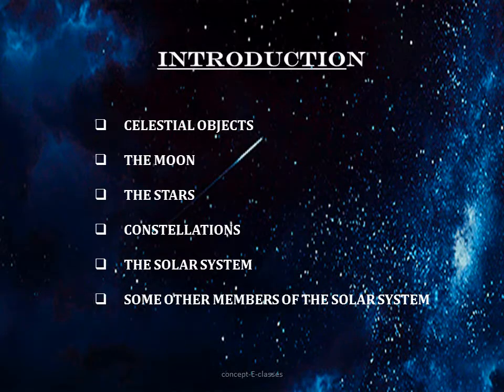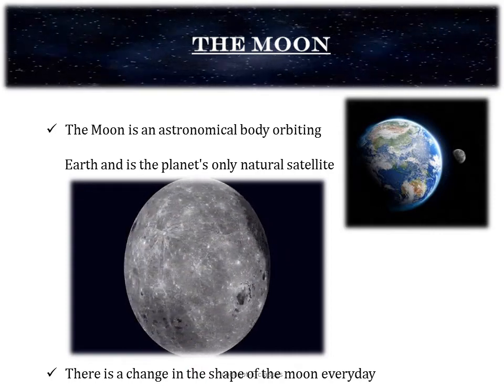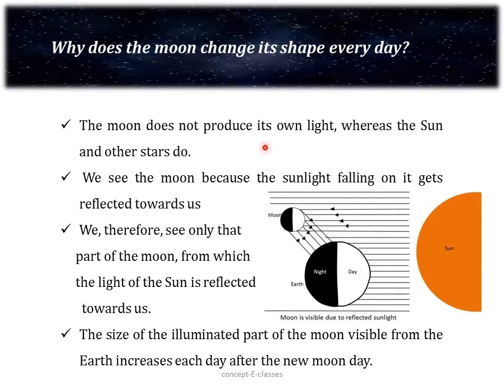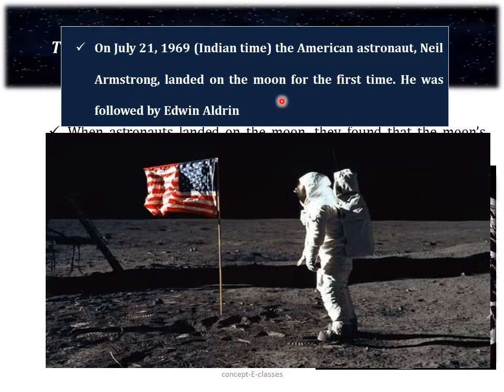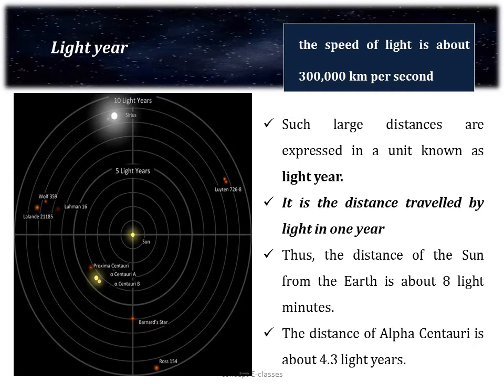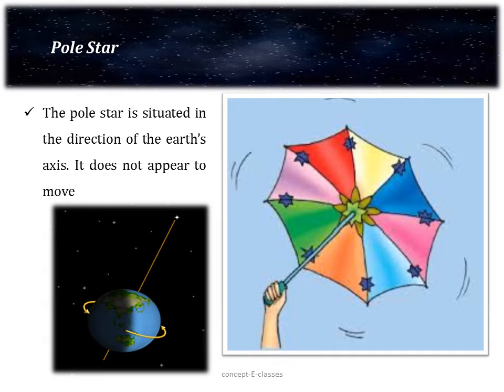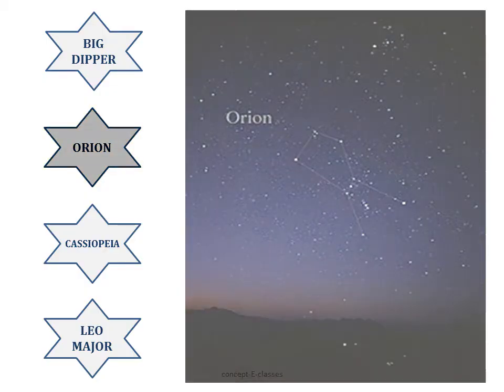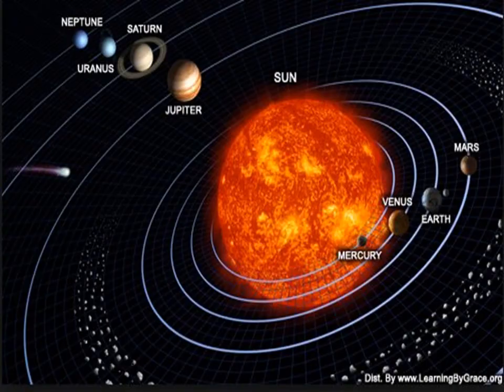Class 8- Science: Chapter -17, Stars And The Solar System (PART-1)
Class 8- Science: Chapter -17, Stars And The Solar System by concept-E-classes

 CELESTIAL OBJECTS
 THE MOON
 THE STARS
 CONSTELLATIONS